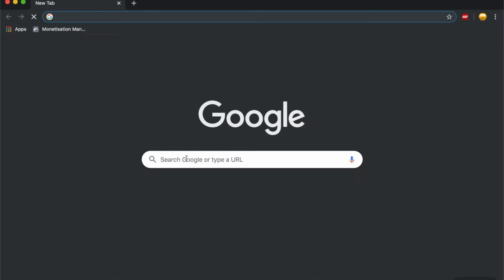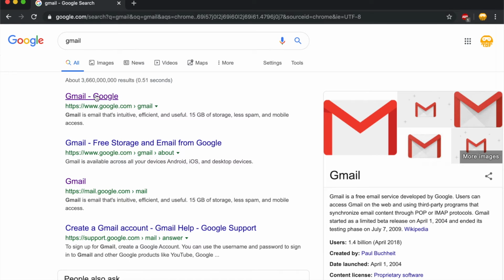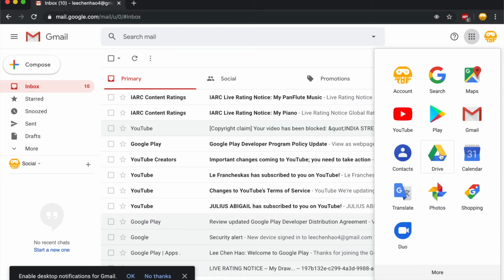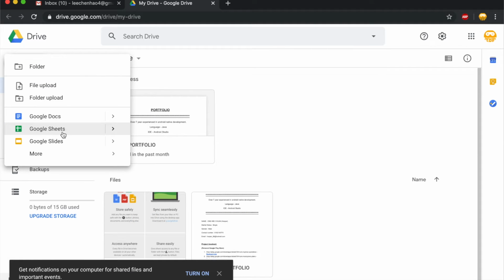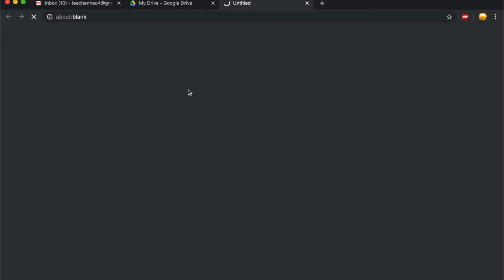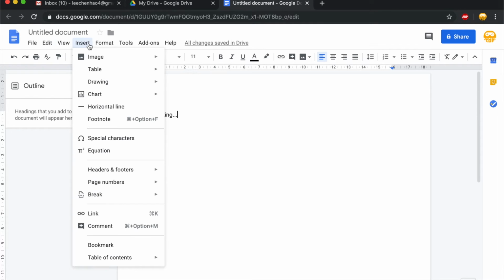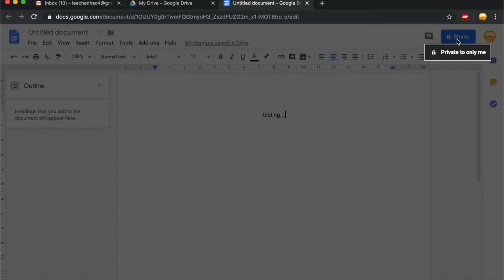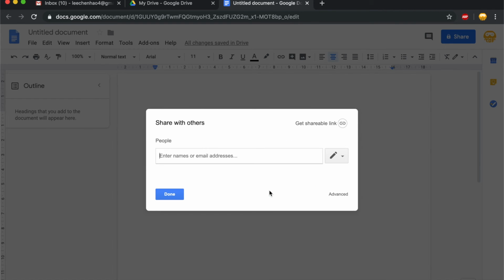How to Upload files on cloud | Google drive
How to Upload files on cloud and share | Google drive

Google Drive is a safe place for all your files and puts them within reach from any smartphone, tablet, or computer.
Share within among all devices with free.

My Channel cover of APPLICATION TUTORIAL:
1. Microsoft word.
2. Microsoft excel.
3. Android studio.
4. Photoshop.
5. Chrome Extensions.
6. iMovie.
7. Android application.
8. Google application.
9. Android tools.